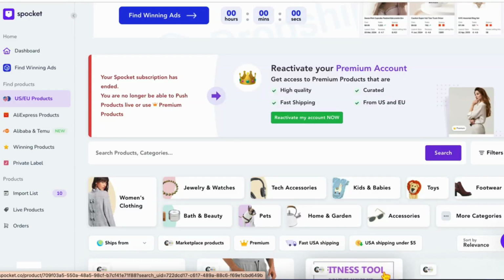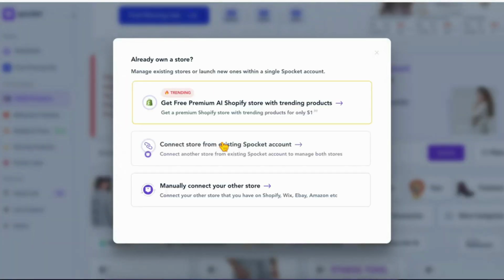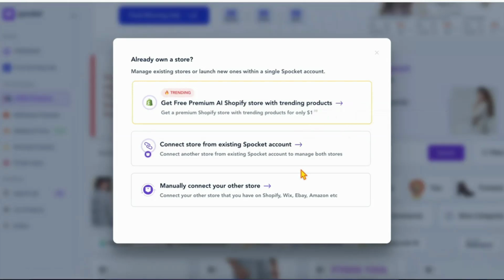How to Connect Your Store to Spocket Easily Step-by-Step Tutorial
Learn step by step how to connect your store to Spocket, manage your products, and make the most of your free or premium plan. This video shows exactly what to click and how to set up payments effortlessly. Perfect for beginners looking to start dropshipping quickly and efficiently.